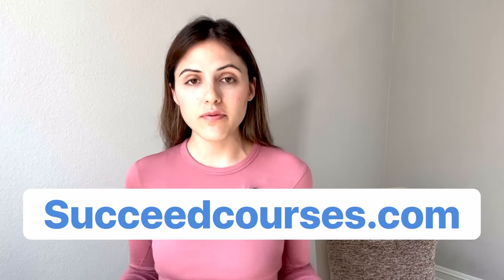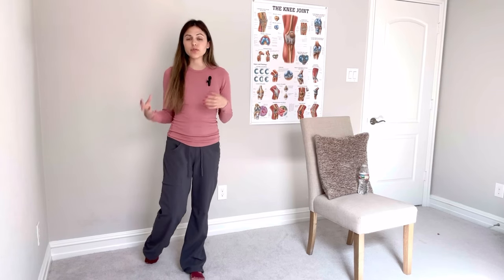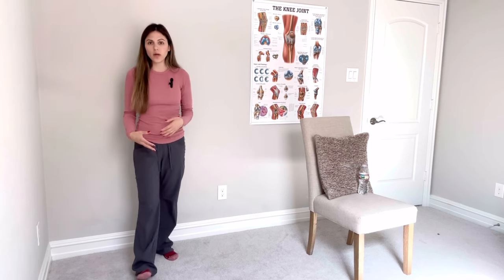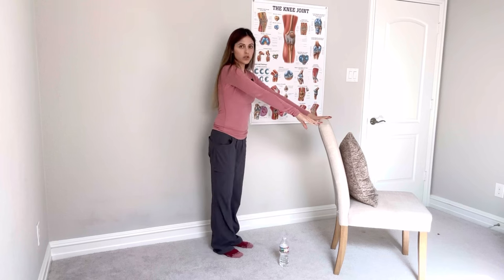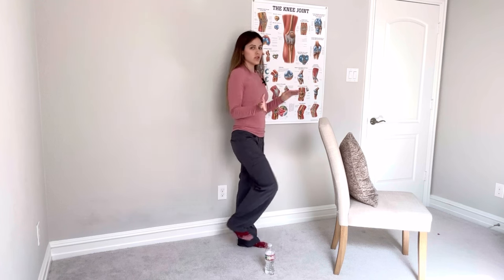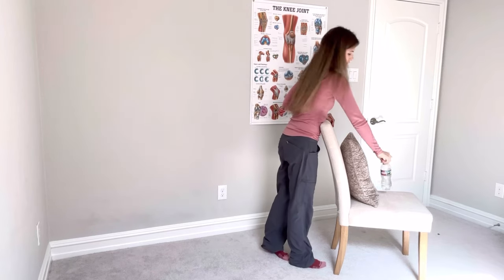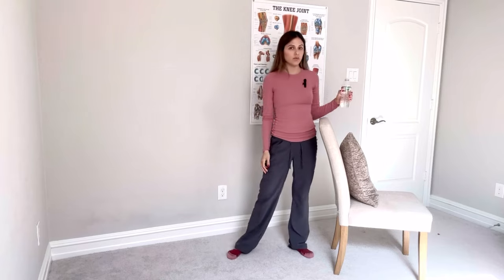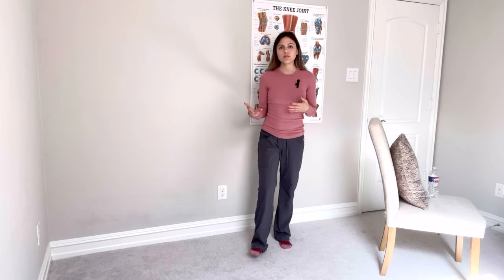Best Balance Exercises To Do After Knee Replacement Surgery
to learn more detailed information about knee replacements.

Please join my Facebook group “Succeed with Your New Knee”. This is a support group for those who are going through this surgery.

Please note this video should not be substituted for medical advice. Always consult your doctor.